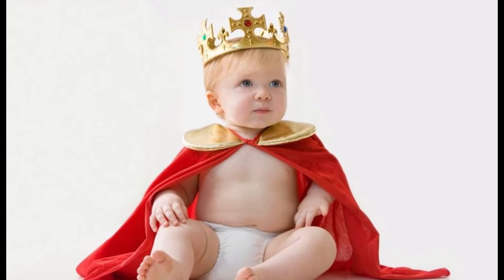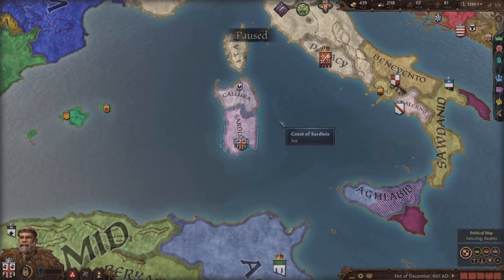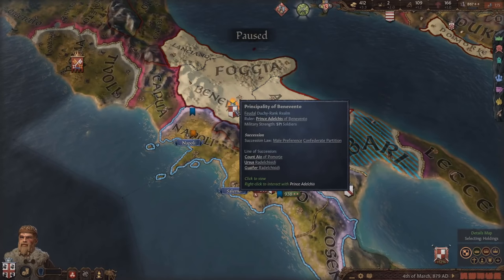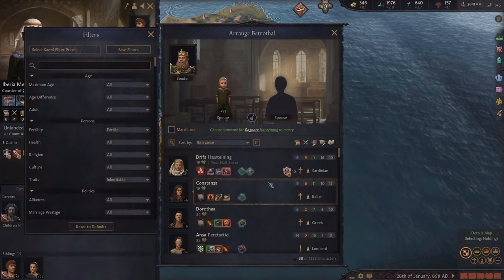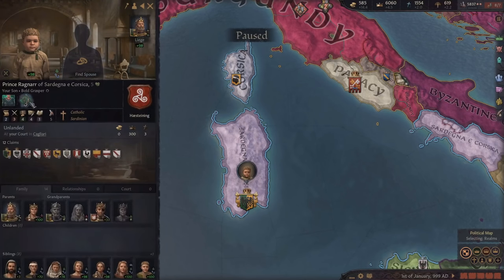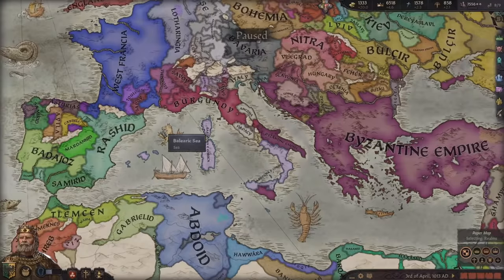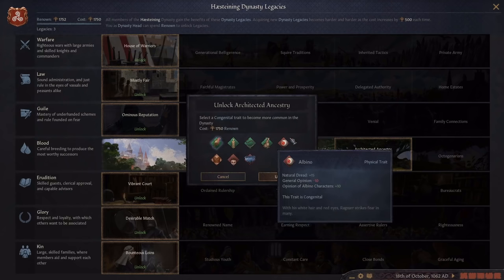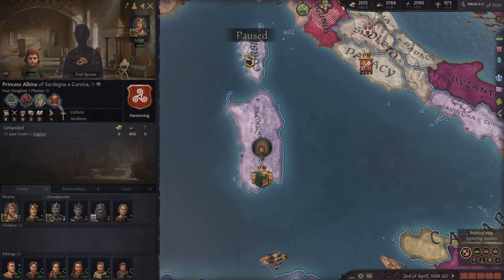Creating a Superhuman Family in CK3 | How to Run a Successful Eugenics Program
In this video I do my best to create a family with all the top tier congenital traits in Crusader Kings 3. You can follow my example by sorting for traits when looking for marriages for your players an heirs as well as being sure to go down the 'Blood' dynastic legacy tree.

6:02 - Song: Aliaksei Yukhnevich - Battle for the Universe (No Copyright Music)